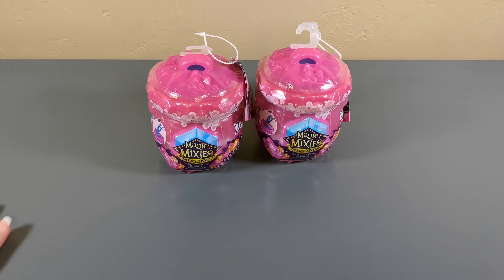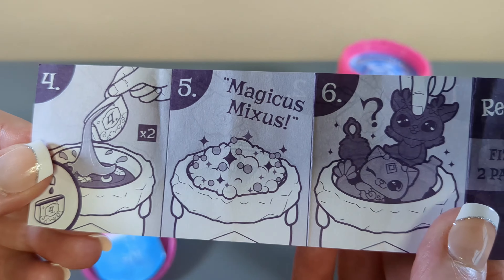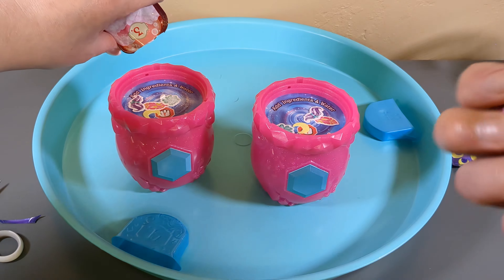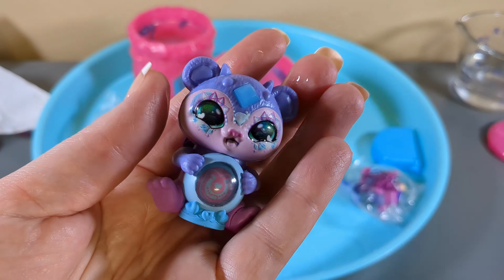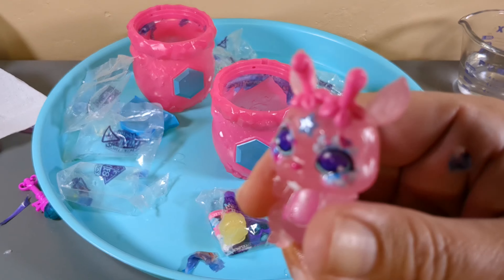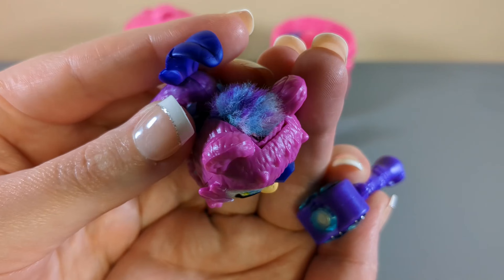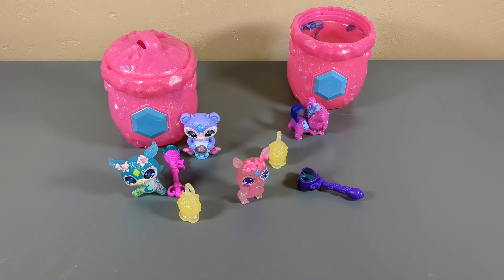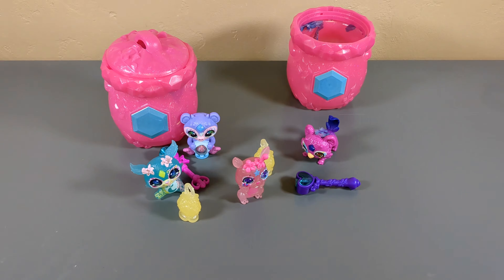New Magic Mixies Mixlings - The Crystal Woods | Toy Unboxing and Review | AND A WATER TOY!?!?!?!?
We get to play with a ton of fun stuff!  Water!  Corked bottles of fun!  Let's open the Magic Mixie Mixlings - The Crystal Woods and see what these are all about!  Maybe the best glow paint ever for a toy?!?!  FIND OUT